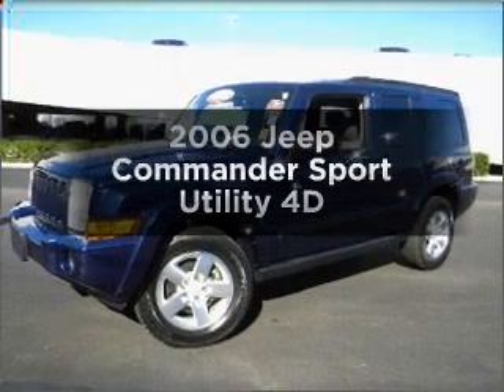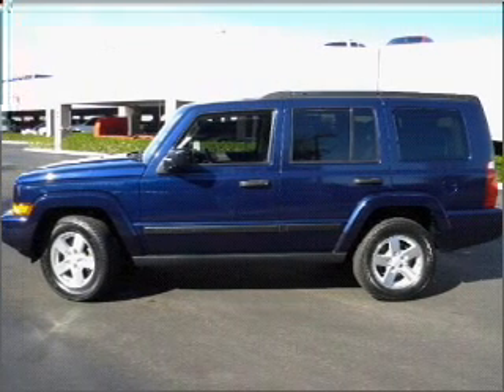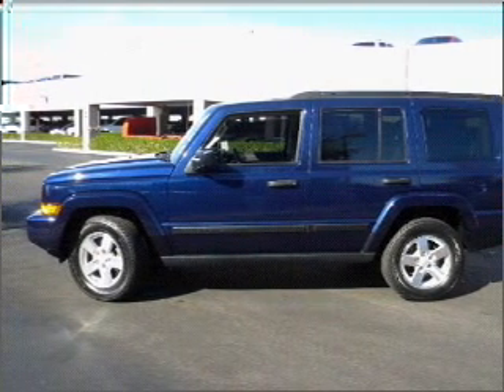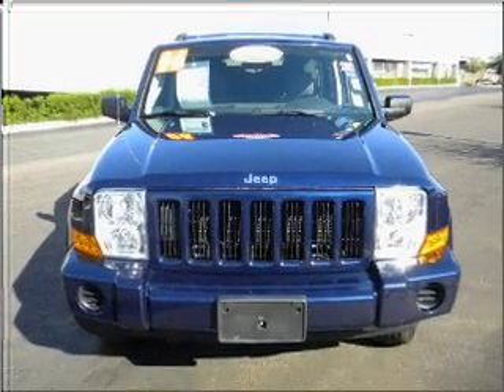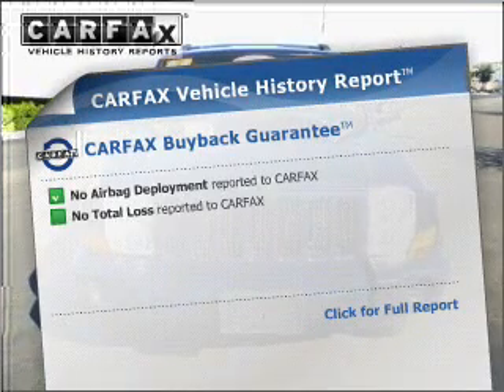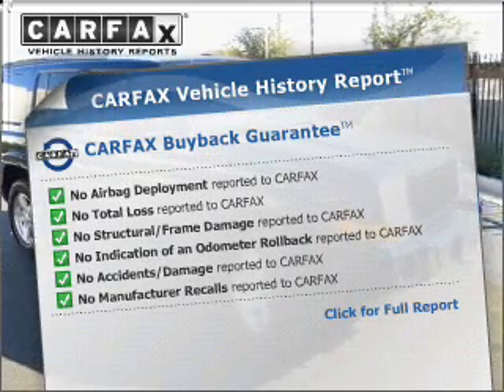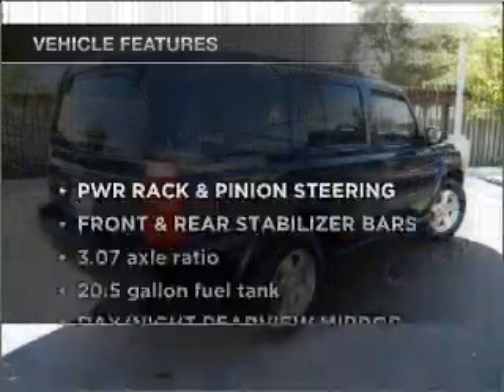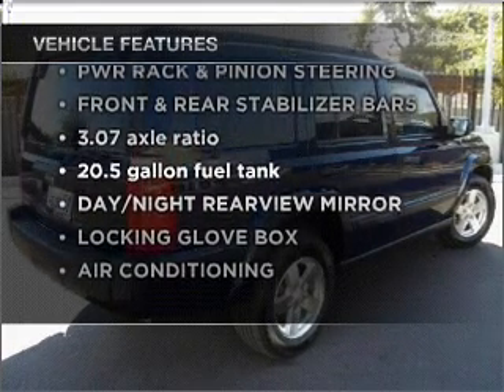2006 Jeep Commander - Phoenix AZ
Year: 2006
Make: Jeep
Model: Commander
Trim: Sport Utility 4D
Engine: 6 cylinder 3.7 Liter
Transmission:
Color: Blue
Mileage: 45951
Address:
2425 West Camelback Road